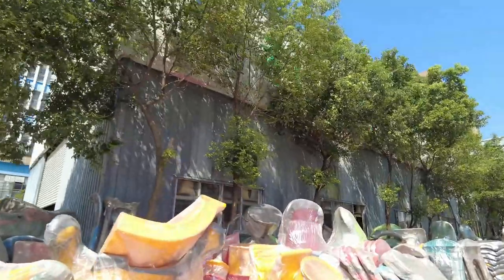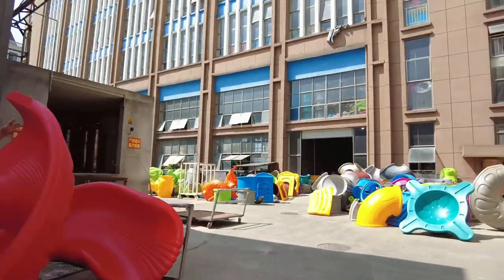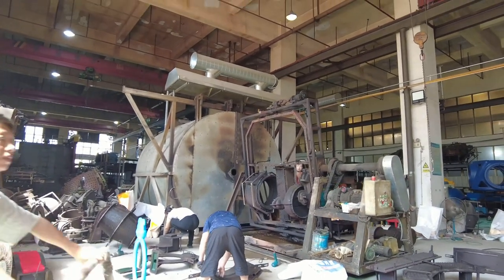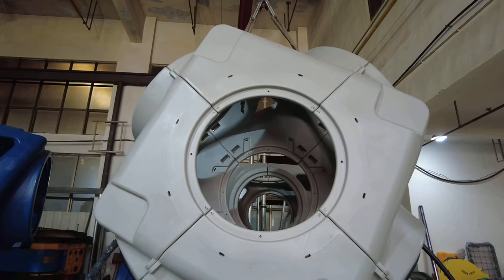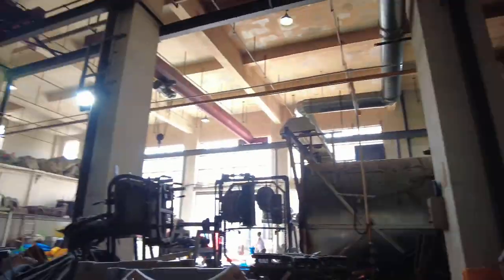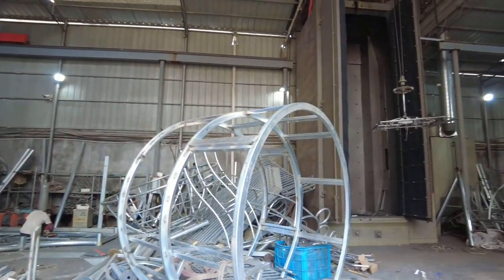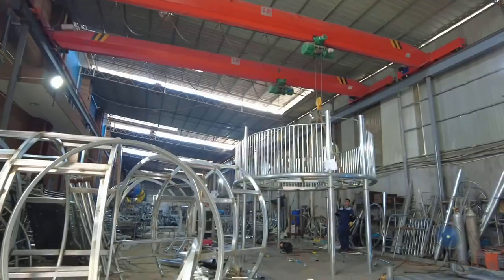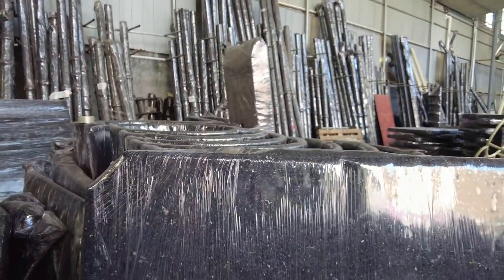Factory vlog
The china play equipment factory vlog includes 4 parts, the tour of injection mold, rotational mold, blow mold workshop, and the showroom.
Our products include a playhouse, kid balance beam, child slide swing, playpen, kid furniture, outdoor playground, etc.